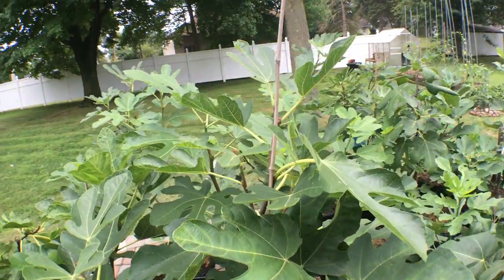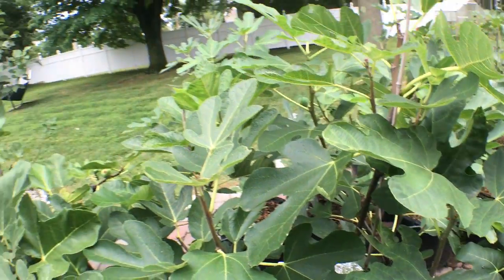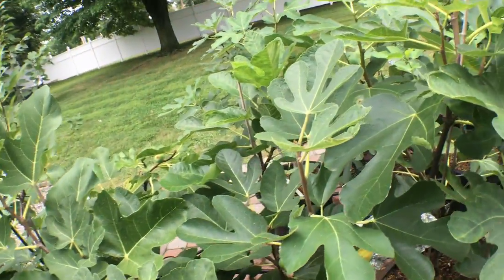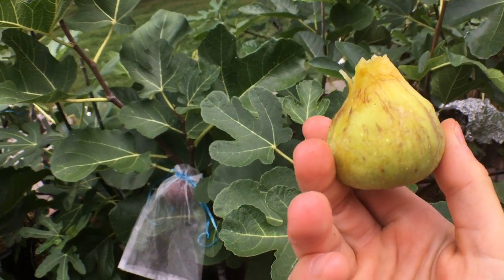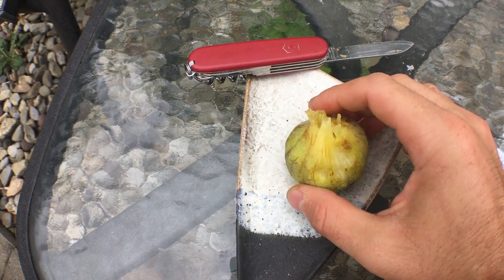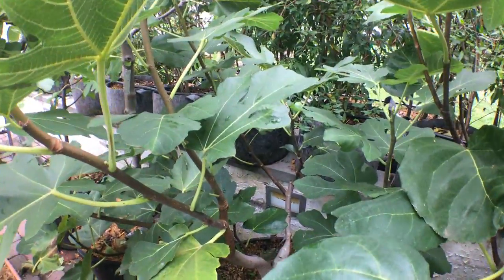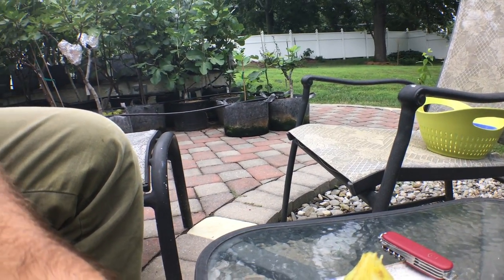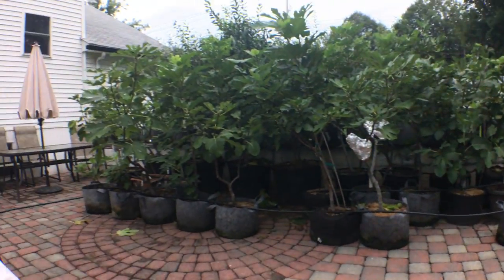White Triana: The biggest surprise FIG of the year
This is White Triana. One of my new favorite figs. The interior is of a perfect thick jam all wrapped up in the best cracker nature can make. Berry flavored and actually consistently dark pink inside with a great flavor profile that's a must have.

Instagram.com/rossraddi
Twitter.com/rossraddi